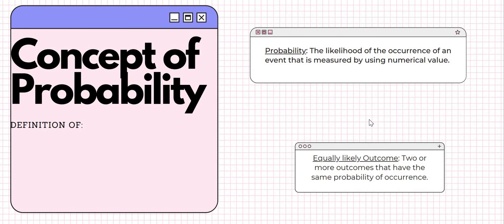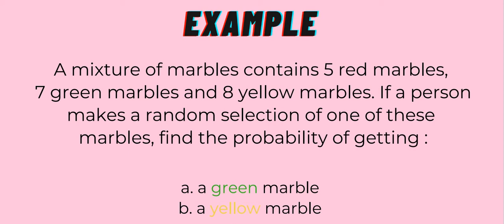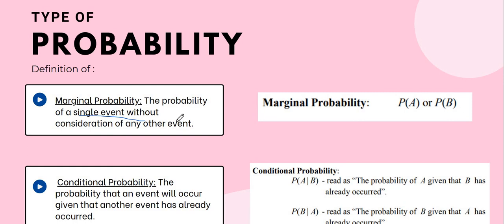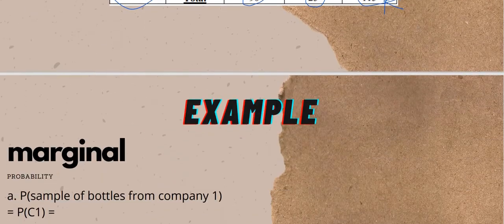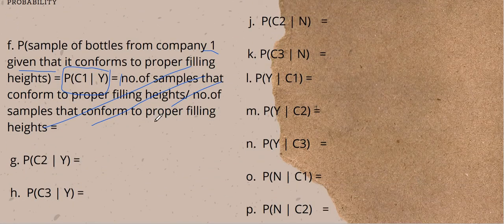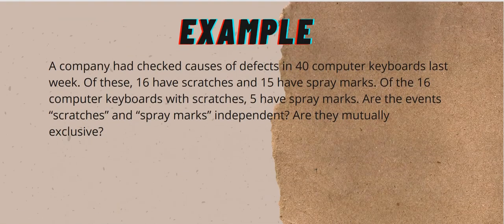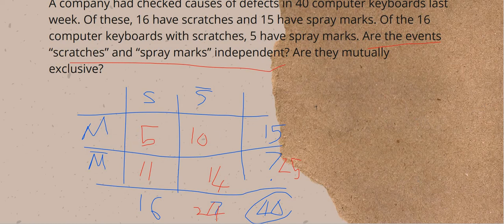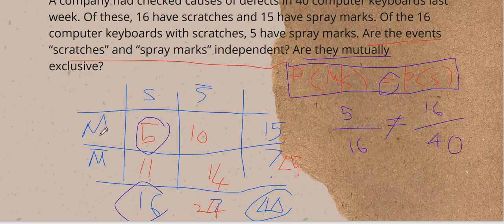CONCEPT OF PROBABILITY